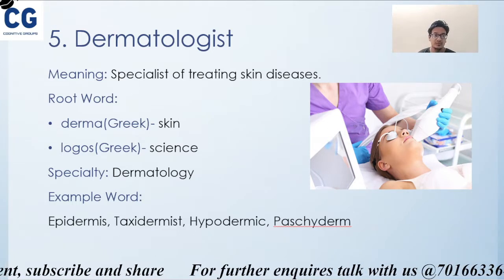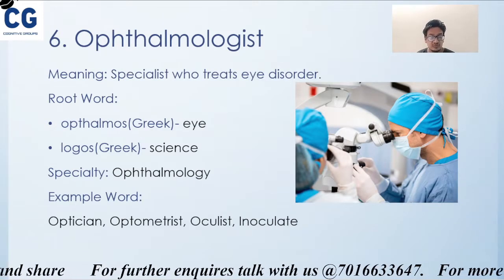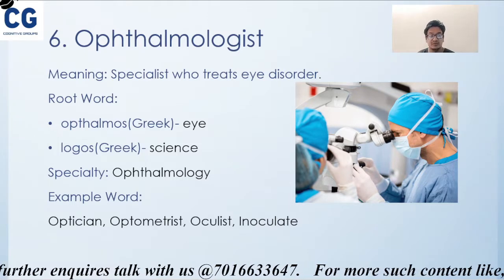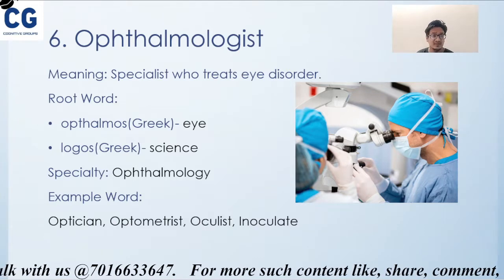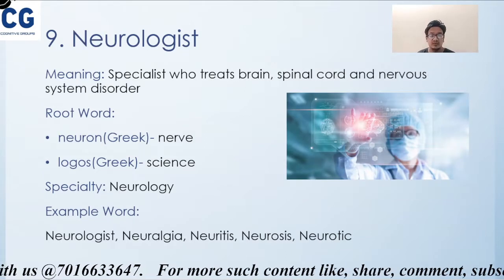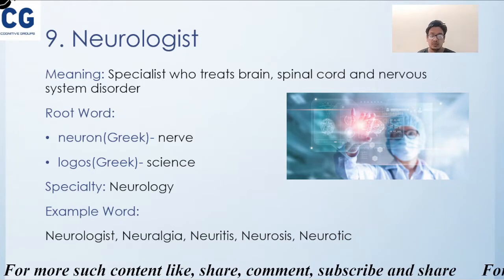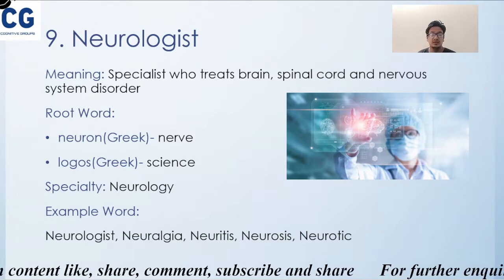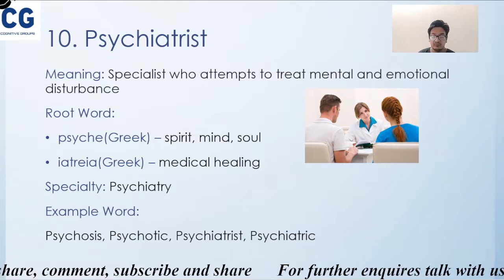Vocab and Words101-Part 02|Talk about Doctors|CG CLASSES|Spoken English|Entrance Test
Welcome to CG CLASSES (COGNITIVE GROUP).

We are starting with weekly series of VOCAB AND WORDS101.
The second part of it Lets talk about Doctors..is here
As we know that vocab plays a vital part in every competitive exam such as ssc cgl, Banking exam, Undergraduate  and Postgraduates exams, so we hope that this series helps you to nail these exams being part of this series

If you like our initiative and want to learn more from these video's,

Verbal And Spoken English Course:
Phonetics
Pronunciation of Words
Spoken Skills
Grammar
Vocabulary and Word Recognition
Writing Skills
Oral Expression of the Language
Fees- Rs.999/- per month

We also tutor:
CBSE, ICSE, GSEB, IB
STANDARD- 1-10(All Subjects)
Biology (11th, 12th)
Psychology(11th, 12th and Bachelors)
Spoken English
Olympiads, NTSE and other entrance exams

Every Curriculum Includes
Study planner for cbse, icse, gseb, ib students
Chapter wise notes
50 must solve questions from every chapter
Detailed Explanation Videos
Weekly Test
Surprise Test
Detailed test analysis and report making
Less student  ratio with interactive sessions

For further enquires
Address CG Tution Classes, FF, 121-B, Square One, Althan Bhimrad Road, Nr. Ashirwad Enclave, Althan, Surat, Gujarat.